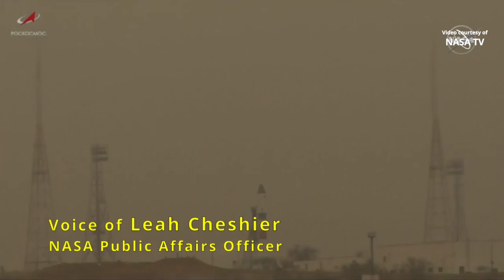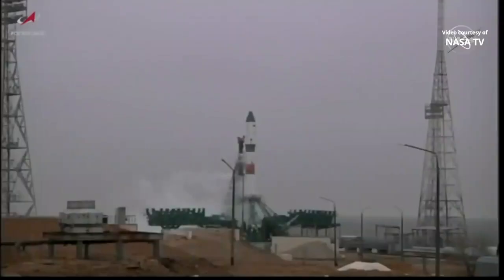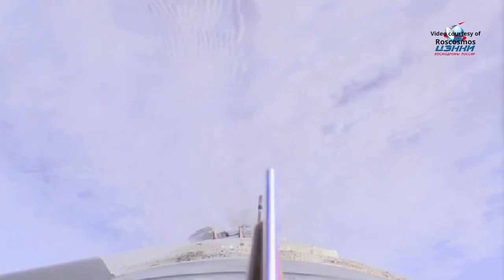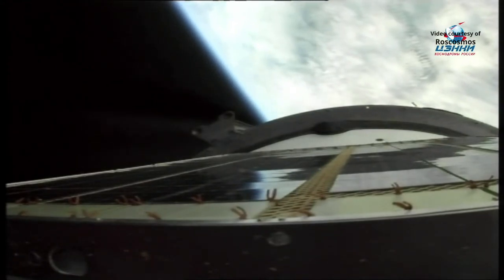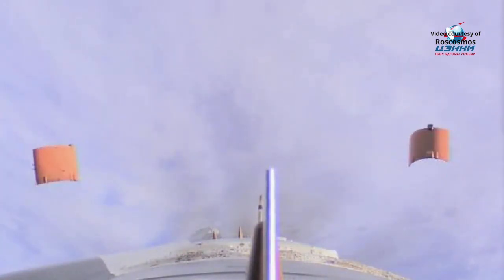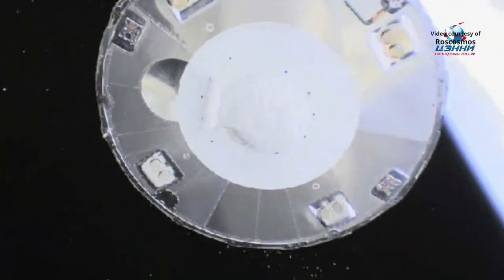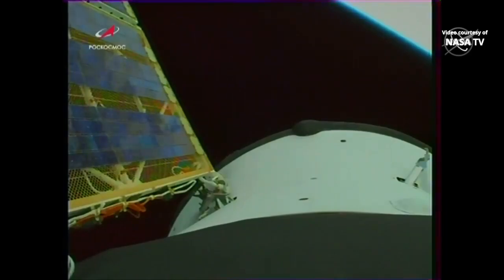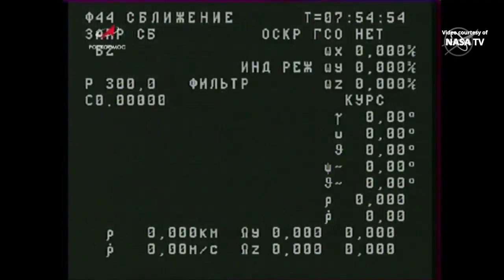Progress MS-16 launch (On-board camera view)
A Soyuz-2.1a launch vehicle launched the Progress MS-16 spacecraft to resupply the International Space Station (ISS Progress 77 mission) on 15 February 2021, at 04:45 UTC (09:45 local time; 14 February, 23:45 EST) from the Baikonur Cosmodrome in Kazakhstan. Following a two-day journey, Progress MS-16 will automatically dock to the station’s Pirs docking compartment on 17 February 2021, at 06:20 UTC, (01:20 EST). Progress MS-16 delivers one ton of nitrogen, water and propellant for the station and will later detach Pirs from the ISS.